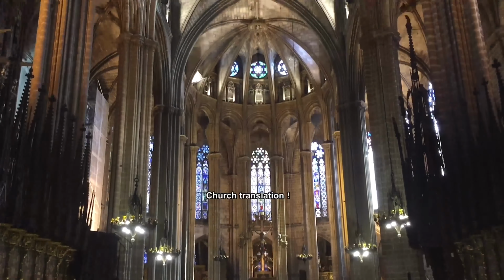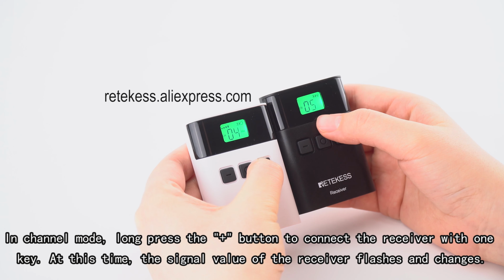Operation of RETEKESS T130 Tour Guide System Wireless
RETEKESS T130 Tour Guide System Wireless For Church Factory Visit Training Government Meeting